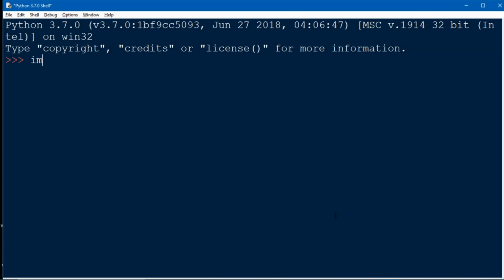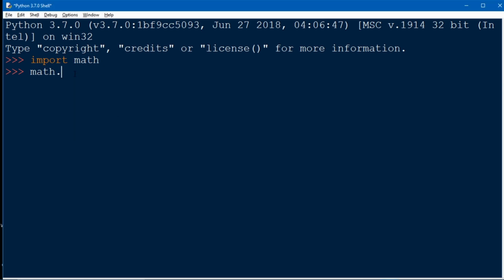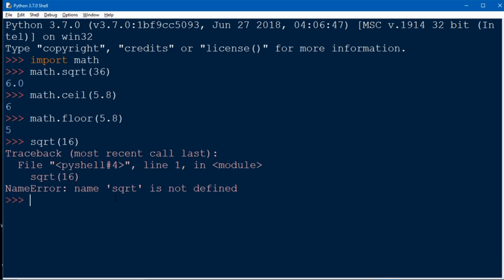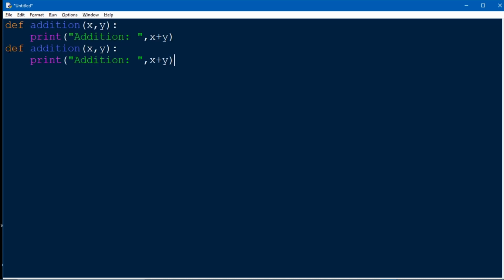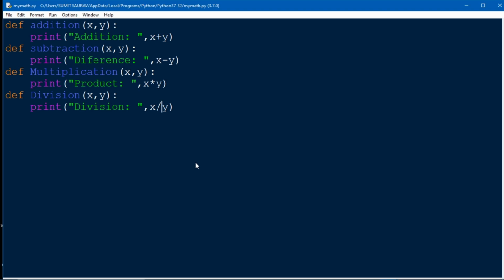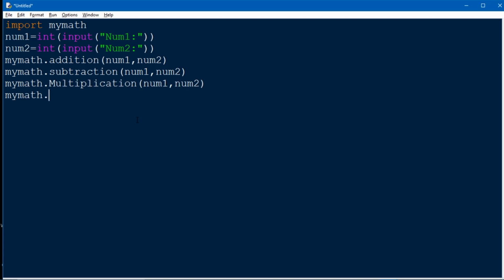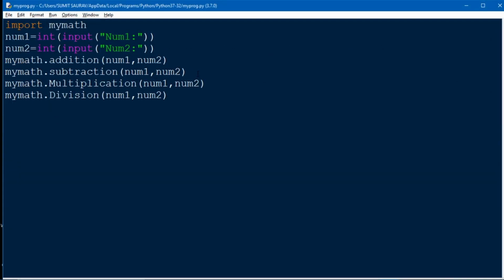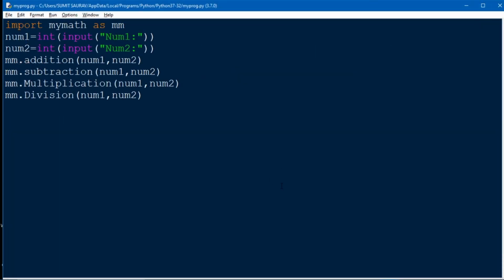16. USER-DEFINED MODULE OF PYTHON - SUMIT SINHA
we will learn to create User-defined Module in python.

SUGGESTION (must watch) :-

15. Python user-defined function(with arguments)

14. Python user-defined function(without arguments)
13. Python function & modules

Complete python course for beginners:-

If anyone have any doubts related to it,
Let me know through the comment box.
I'll help you out. :-)

if you liked my video,

KEEP PRACTICING, KEEP LEARNING!!
Thankyou